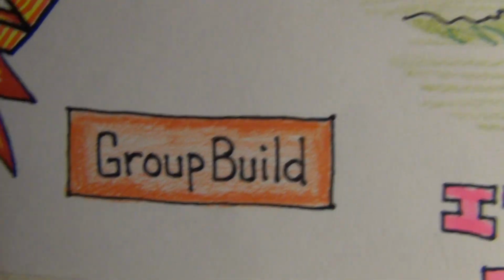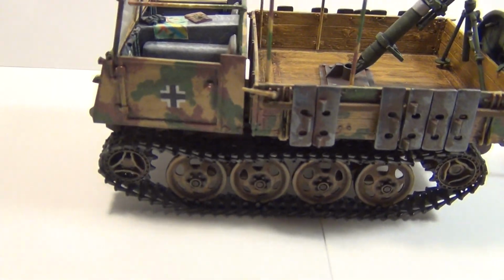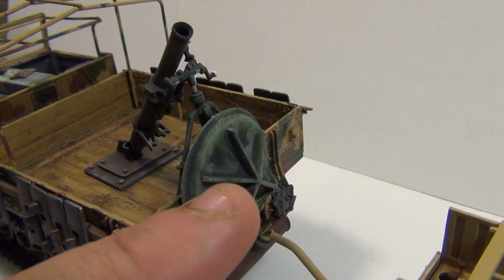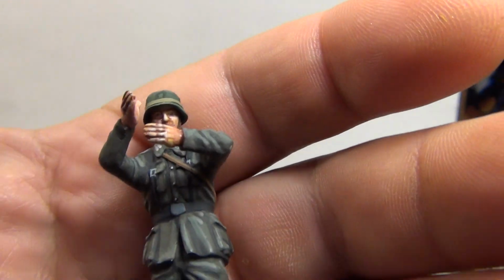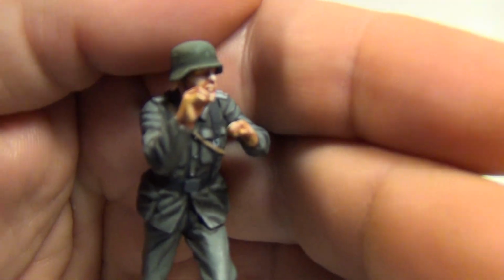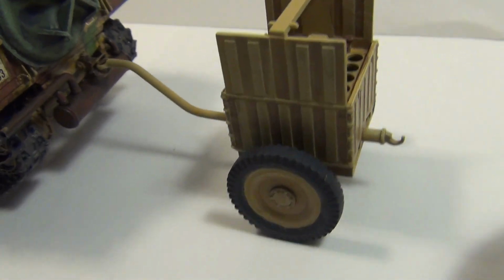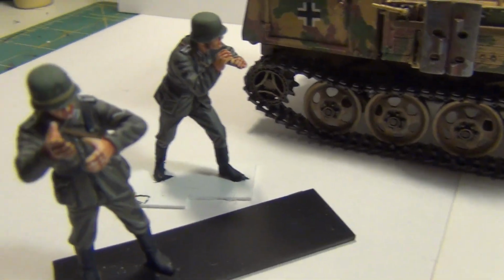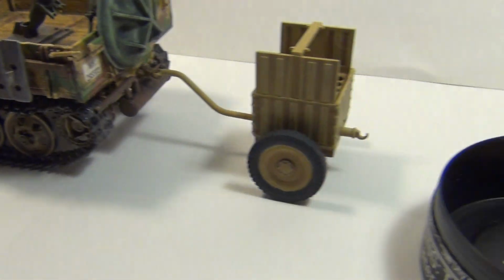Resurrection GB - Update3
Everything is nearing completion. Got the mortar installed in the RSO. Ammo cart is almost done. And the figures are painted. just need their equipment to finish. Yeah!
Bill.